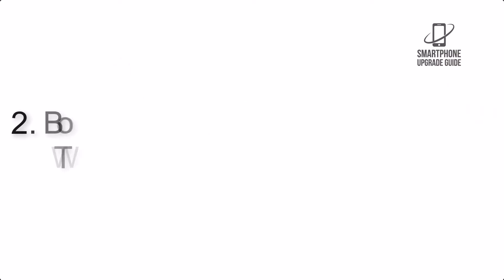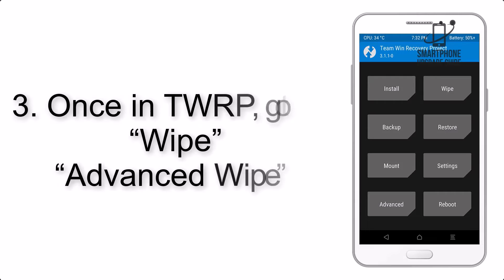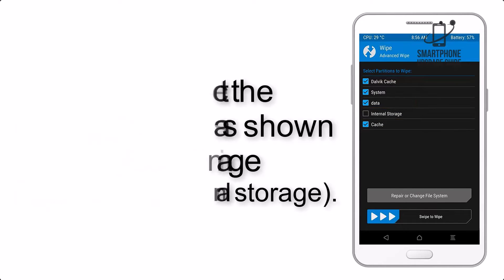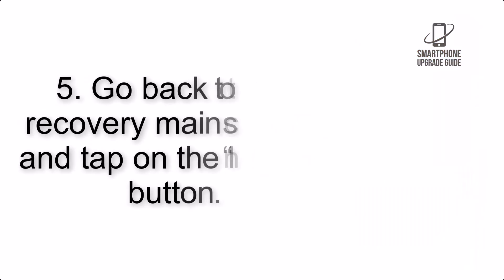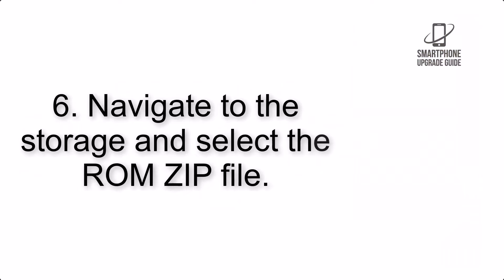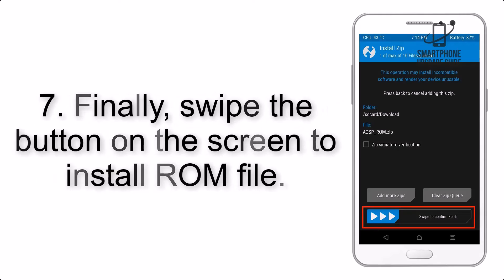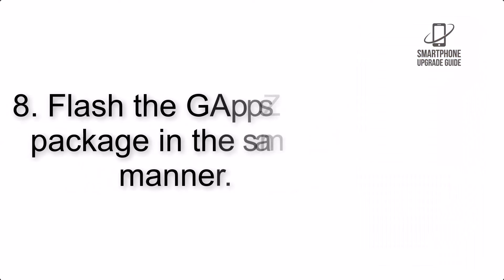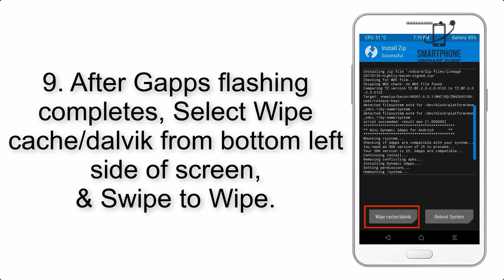Install Android 14 on Redmi Note 10S (AOSP Rom) - How to Guide!